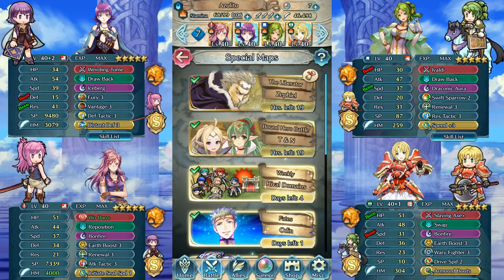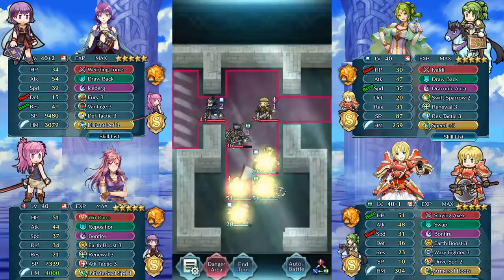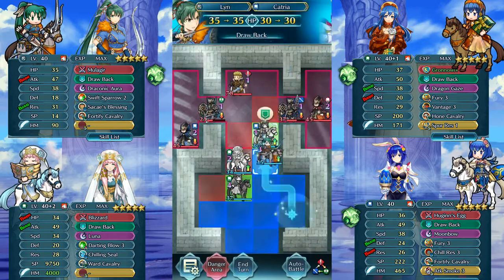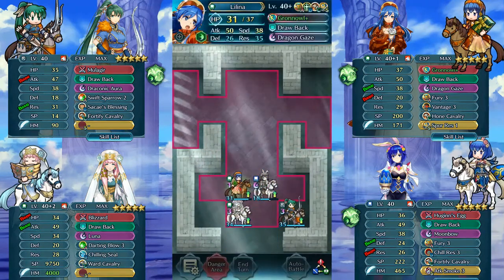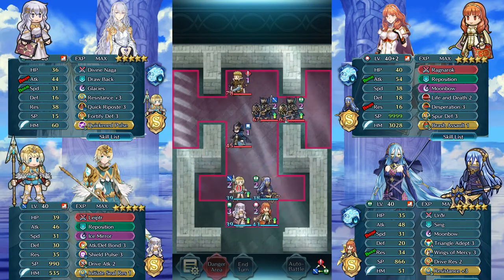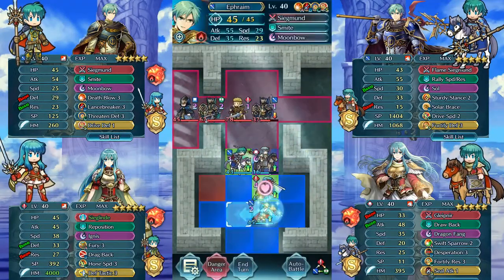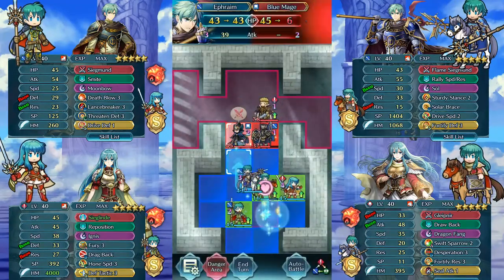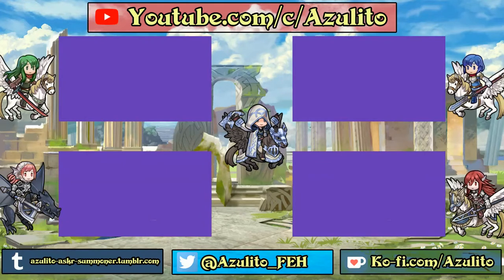[Fire Emblem: Heroes] GHB Elite: Zephiel Quests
Fire Emblem: Heroes - GHB Elite
Zephiel Quests - Lunatic Difficulty
Team 1: Marisa - Lute - L'arachel - Amelia
Team 2: Spring Catria - Gunnthrá - Valentine Lilina - Brave Lyn
Team 3: Celica - Fjorm - Deirdre - Performing Azura
Team 4: Eirika - Ephraim - Memories Eirika - Legendary Ephraim
F2P user